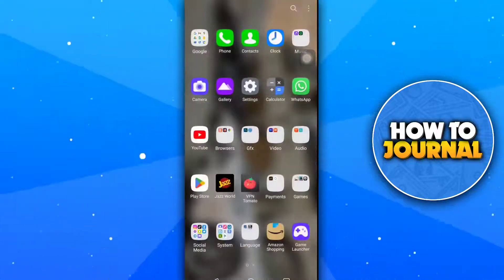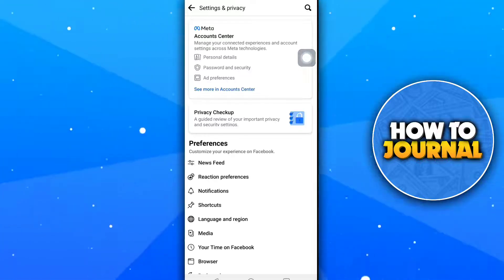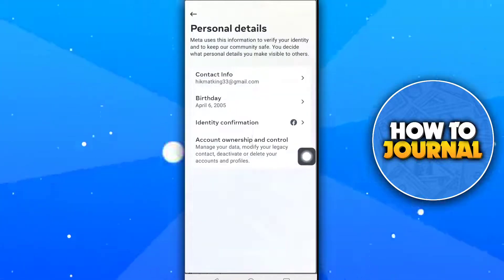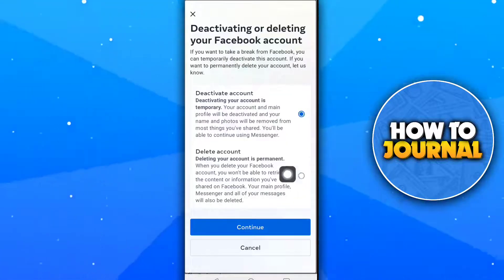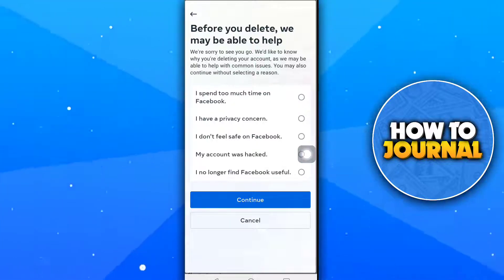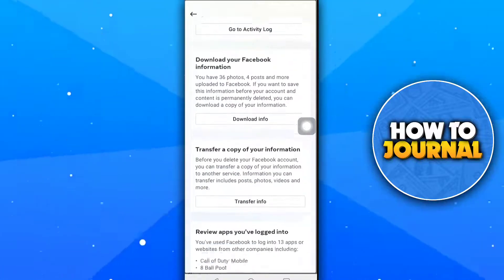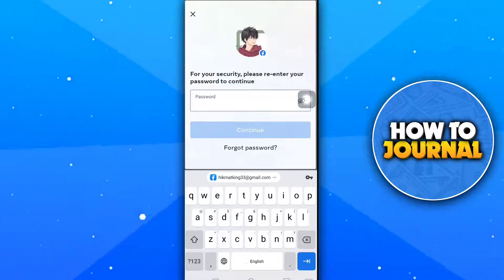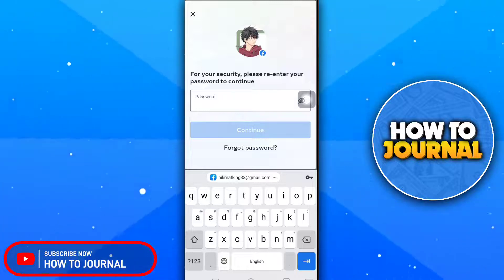How to Delete Facebook Account Permanently 2024